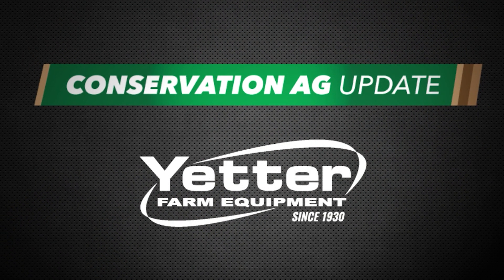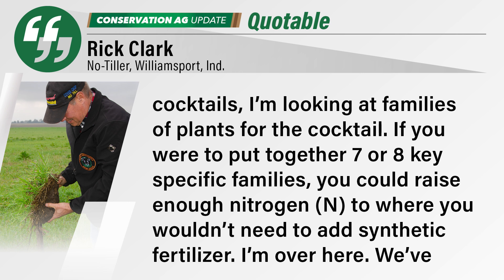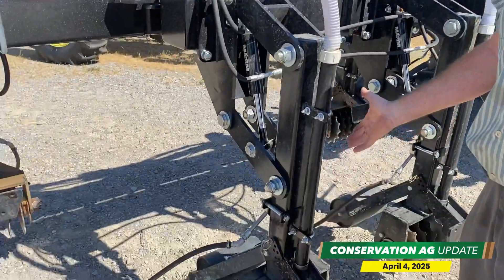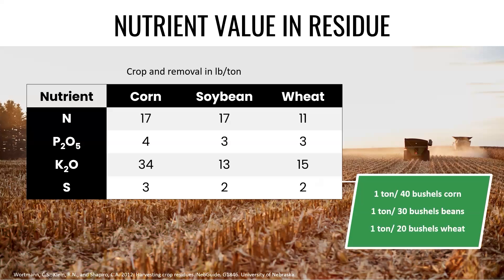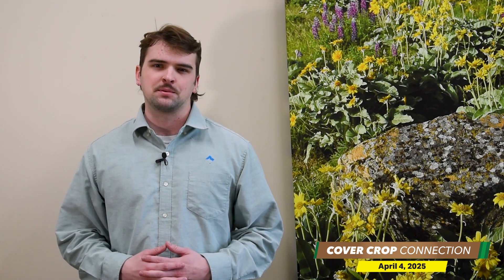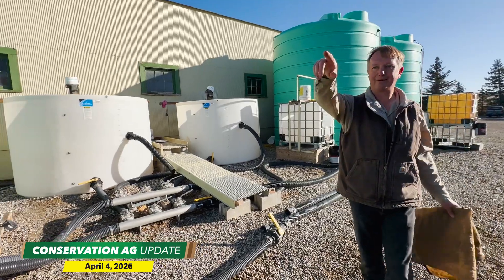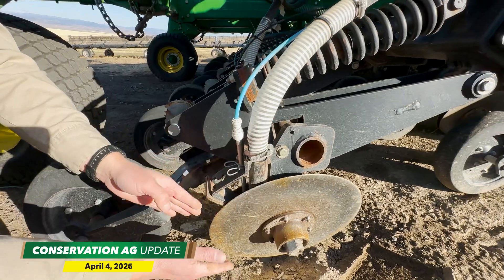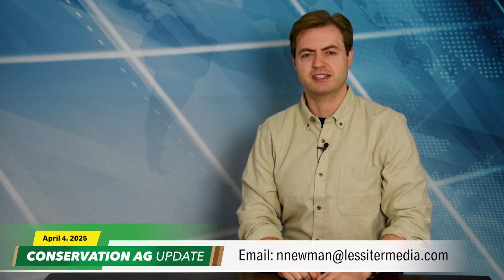Cereal Rye Mix Sequesters $435 Worth of NPK in No-Till System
On this episode of Conservation Ag Update, brought to you by Yetter Farm Equipment No-Till Innovator Rick Clark gives a presentation at the Regenerative Agriculture Summit in Chicago, Ill., explaining how cover crops are saving him hundreds of dollars on inputs per acre.

00:00 Conservation Ag Update
00:08 No-Till Innovator Breaks Down True Value of Cover Crops
02:09 No-Tiller Designs Toolbar to Accomplish 6 Tasks
03:34 How Much Nutrient Value is in Your No-Till Residue?
04:45 Cover Crop Connection: Looking Into Cover Crops & Glyphosate Resistance in the UK & U.S.
06:46 Compost Extract Provides Extra Boost to No-Tiller’s Crops
08:39 Video of the Week: PTI Farm’s Case for Early Soybeans